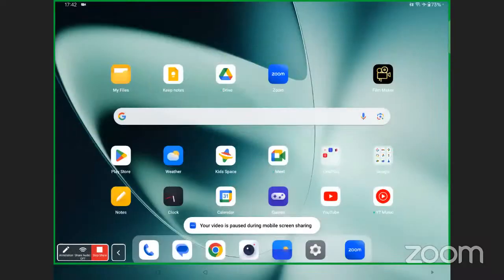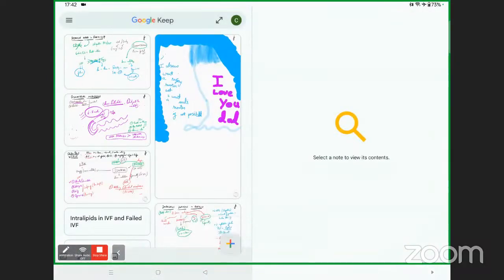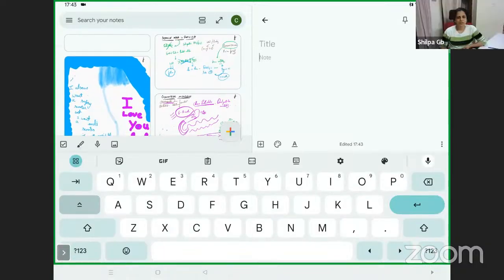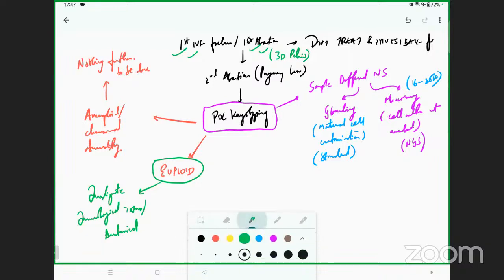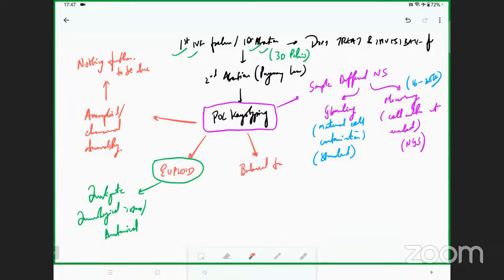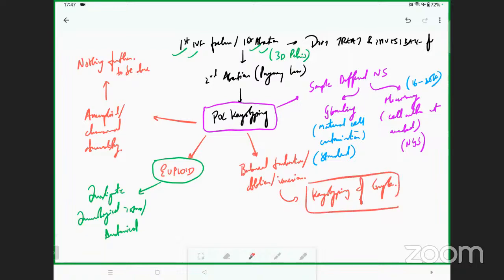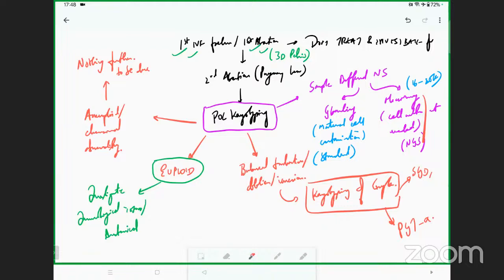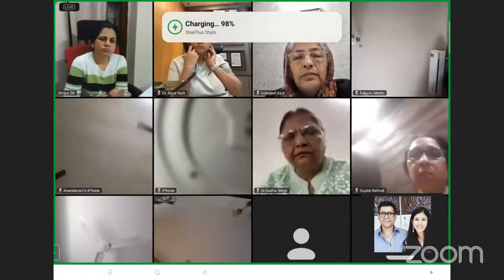Fertility Masterclass 68: POC (Product of Conception) Karyotyping: Clinical Points for Gynecologists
Welcome to this informative session of the Fertility Masterclass series, Dr. Jay Mehta explores the clinical points of POC (Product of Conception) karyotyping, offering valuable insights for gynecologists. Join Dr. Mehta as he discusses the importance, implications, and clinical relevance of POC karyotyping in the field of reproductive health.

Key Moments:
- Importance of POC Karyotyping: Dr. Mehta explains why POC karyotyping is crucial for gynecologists, highlighting its role in identifying chromosomal abnormalities in miscarriages and pregnancy losses.
- Clinical Implications: Learn about the clinical implications of POC karyotyping results, including how they can guide further management and counseling for patients.
- Best Practices: Dr. Mehta shares best practices and guidelines for gynecologists regarding POC karyotyping, including when and how to recommend this test to patients.

Why Watch:
- Gain a deeper understanding of POC karyotyping and its clinical significance, empowering you to provide better care for your patients.
- Learn from a renowned expert in reproductive health about the latest advancements and best practices in POC karyotyping.
- Enhance your knowledge and skills in managing patients with recurrent miscarriages or pregnancy losses through POC karyotyping.
- Connect with a community of gynecologists and reproductive health professionals interested in advancing their knowledge in the field.

Don't miss this opportunity to learn about POC karyotyping from Dr. Jay Mehta. Watch now to elevate your practice and improve patient care.